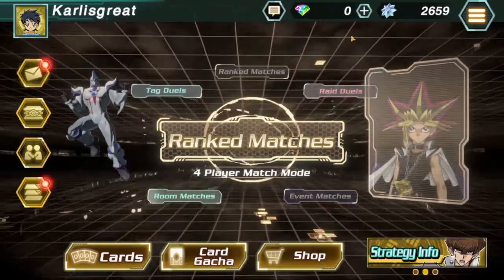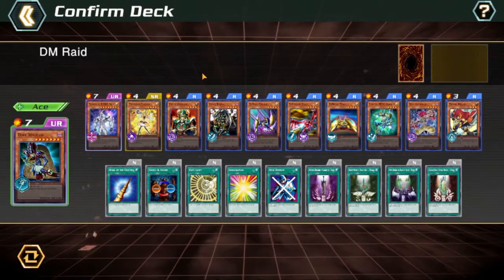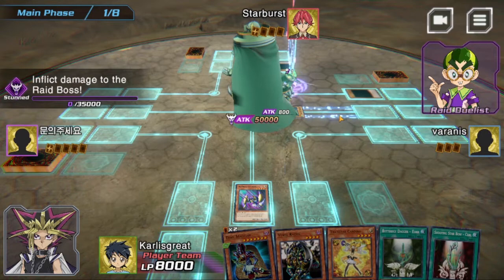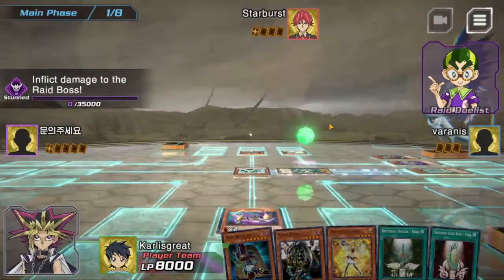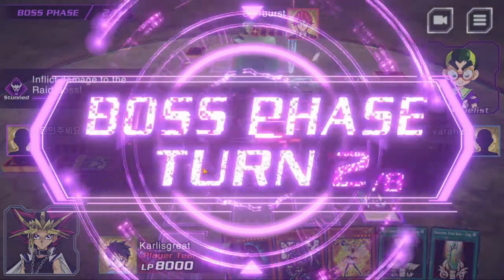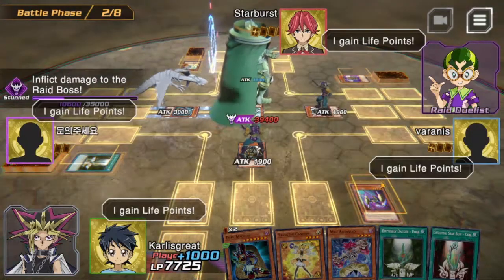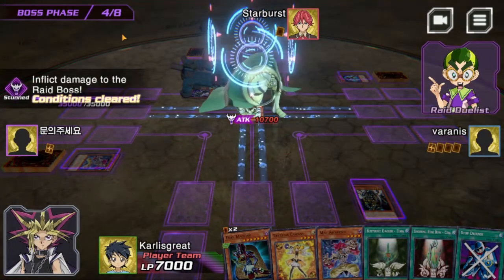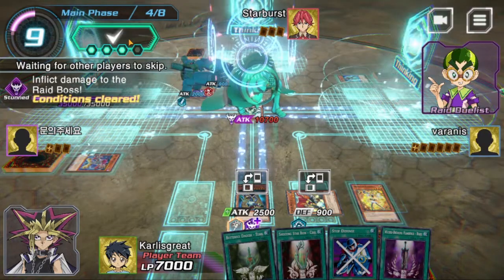Yu-Gi-Oh! Cross Duel - Raid Gameplay and Explanation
This is a mini guide and gameplay on how raids work on cross duel, I'm not addicted you guy are, love you guys.